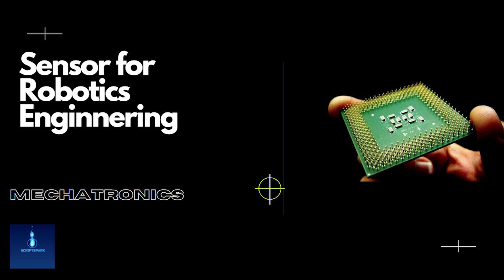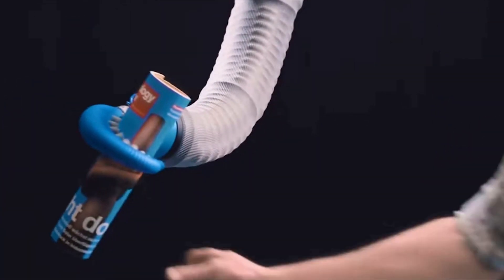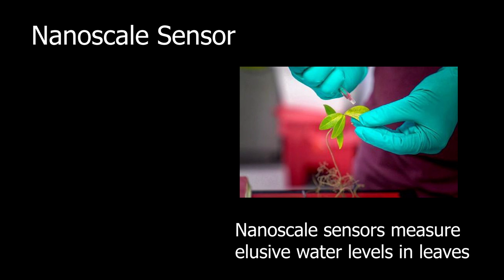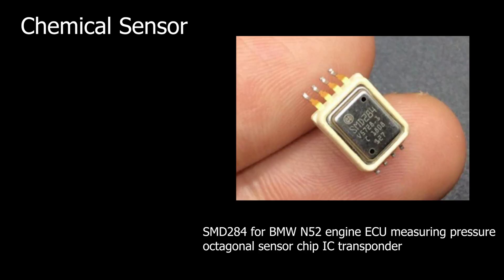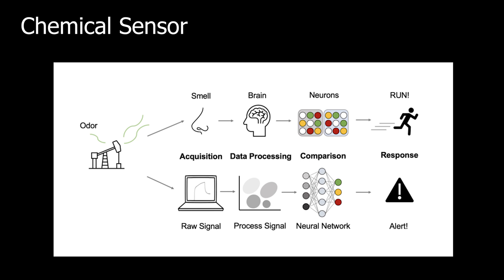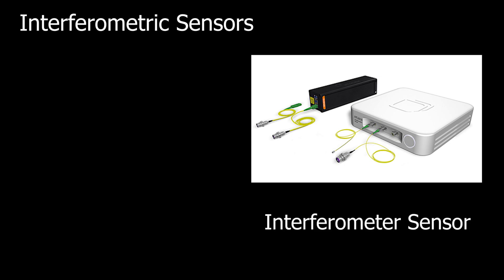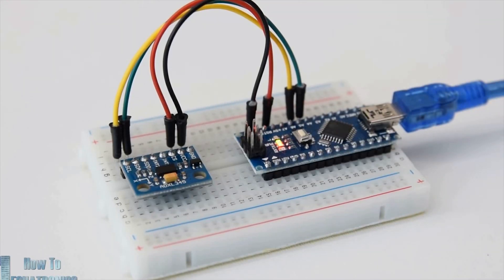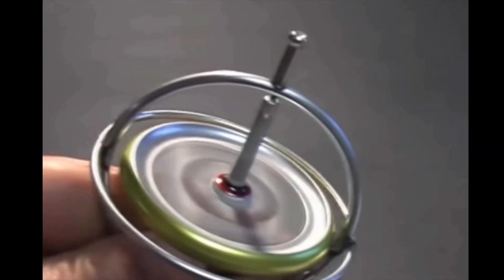What is sensor? different types of sensors.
n the broadest definition, a sensor is a device, module, machine, or subsystem whose purpose is to detect events or changes in its environment and send the information to other electronics, frequently a computer processor. A sensor is always used with other electronics.

00:00:00 - what is sensors?
00:01:17 - different types of sensors.